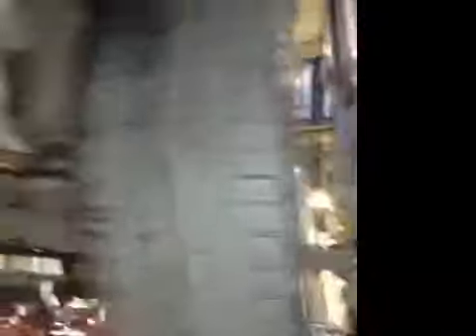VHC - 16031 - LX64EUM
Vehicle Healthcheck Video - Jobnumber: 16031 - Registration Number: LX64 EUM